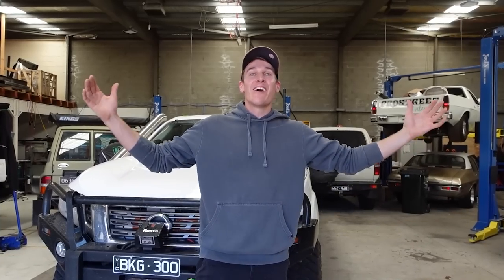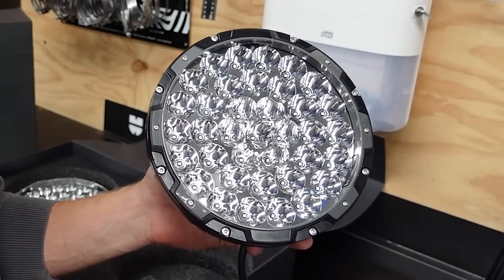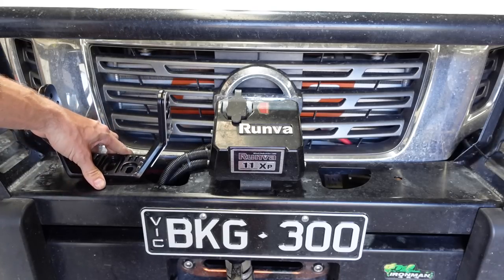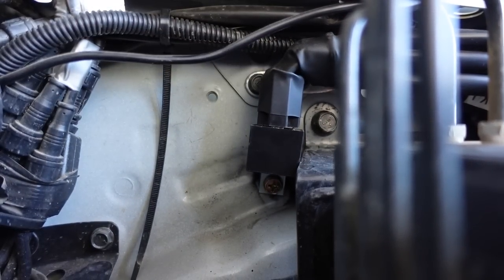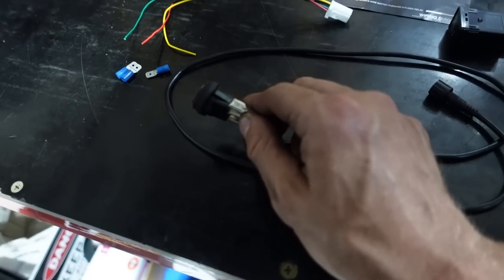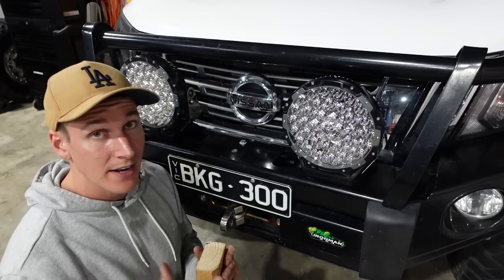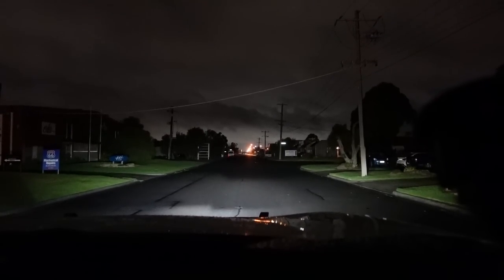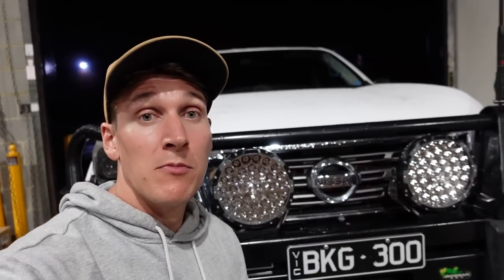Stedi Type-X Pro Installation & Setup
Time to bust open a set of Stedi type-x pro driving lights and install them onto my NP300.

These lights are not the only quality brand on the market right now, but defiantly show us why they are one of the most recommended brands of driving light with their balance of performance & styling and unbeaten eye for detail. It's all of these reasons why I decided to buy a set for my build.

Intro 00:00 - 01:05
Unboxing & Product Details 01:05 - 06:23
Install 06:23 - 12:15
Rocker Switch 12:15 - 16:00
Adjustment Method 1 16:00 - 18:10
Adjustment Method 2 18:10 - 21:00
Product testing 21:00 - 26:14

💬 Join others in the comments section belowwww.